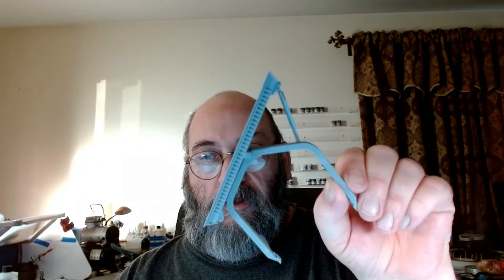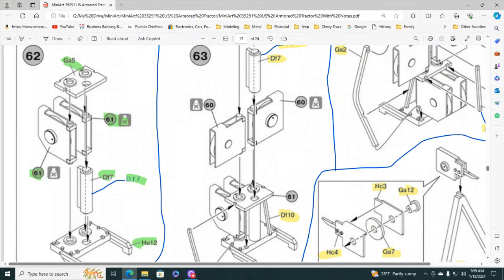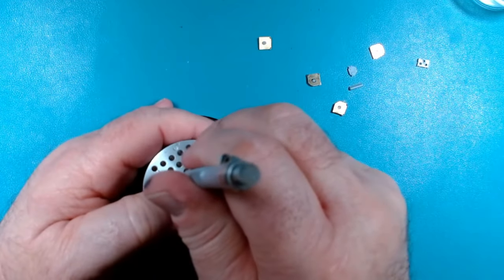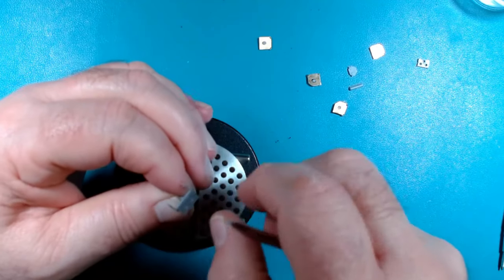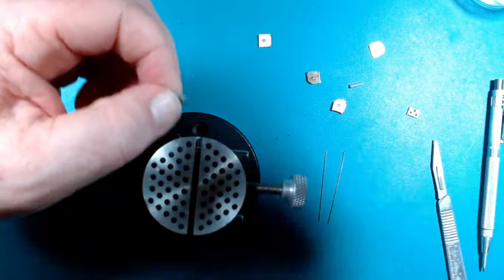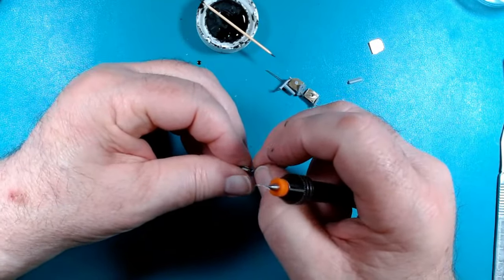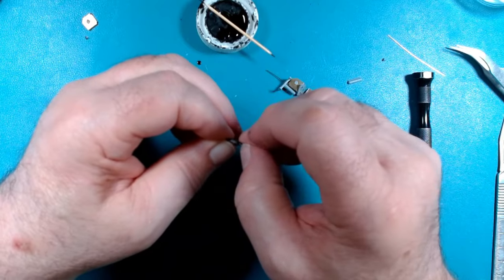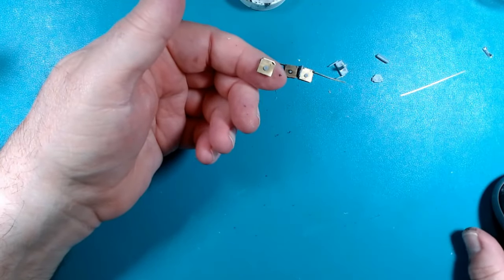MiniArt 35291 US Armored Tractor Part 19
MiniArt Kit # 35291 US Armoured Tractor